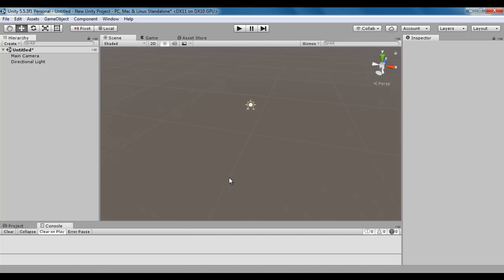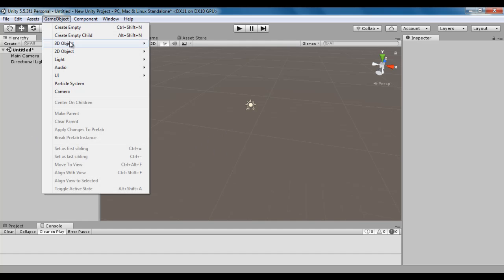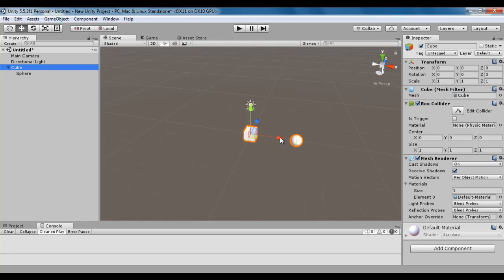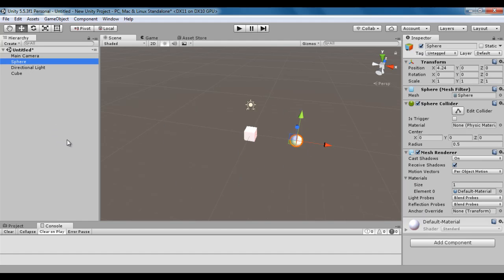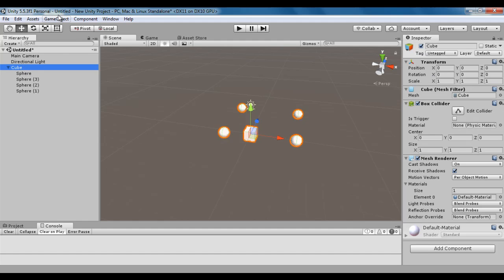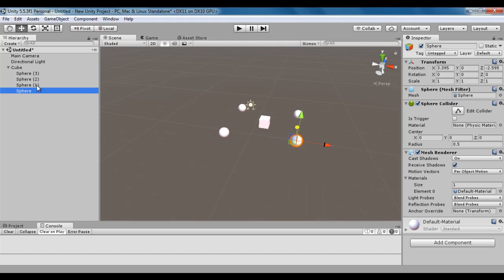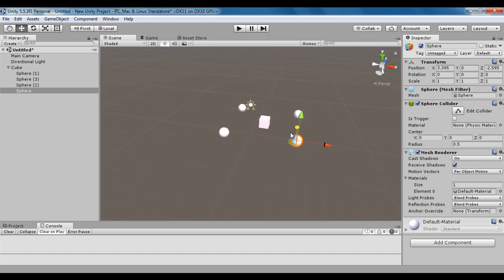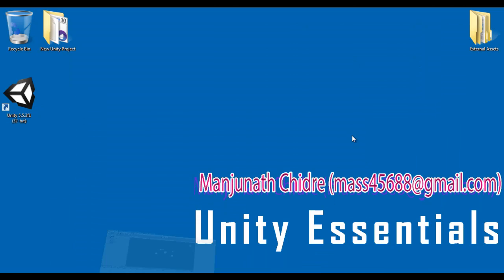Unity GameObject Menu Hierarchy Commands - Unity Engine Tutorial 43 🚀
► Discover Unity GameObject Menu Hierarchy Commands. Learn to center, parent, un-parent, and organize game objects efficiently. Perfect for improving game object management in Unity!